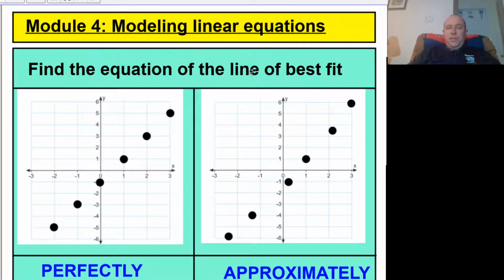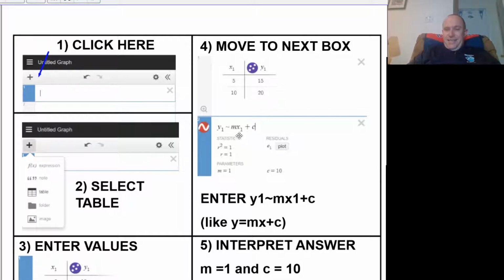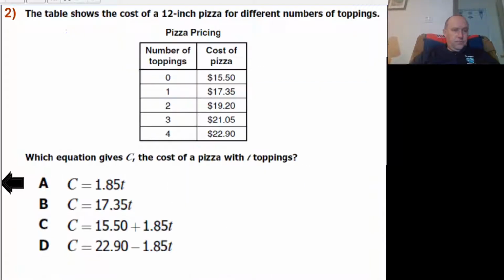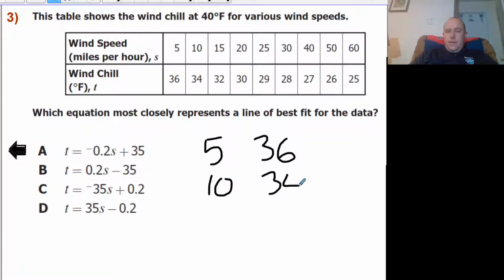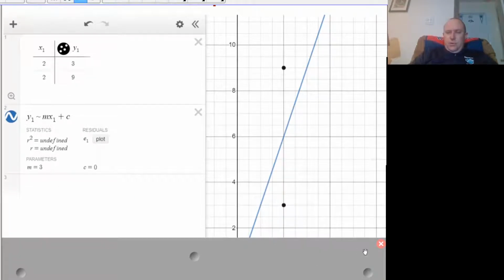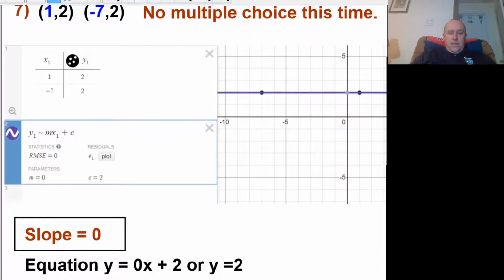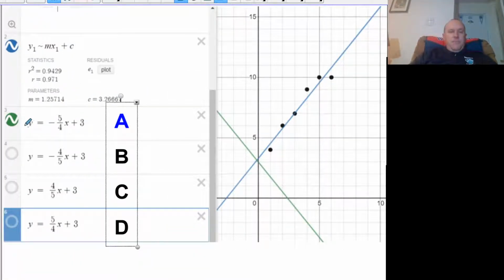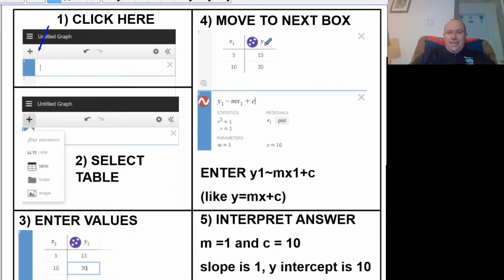ALG 1 Lesson 3.11 Modelling Linear Equations (Linear Regression)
This is used to be Lesson 4.1

Warm Up includes evaluating expressions on DESMOS (we did a different warm up in class)

Finding Slopes and Equations of Lines through Desmos
From Coordinates, horizontal tables, vertical tables.

As of 2025 Desmos will simply let you select Linear Regression you do not need to type in y1~mx1+b